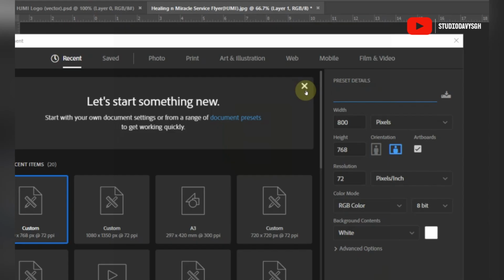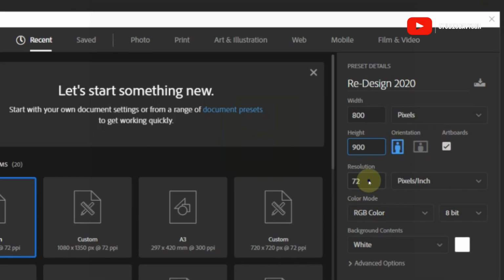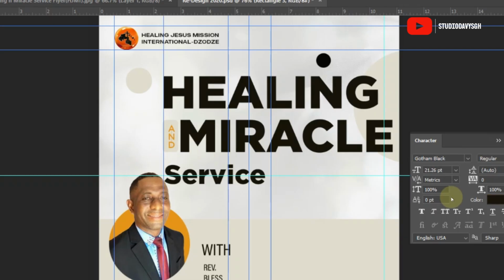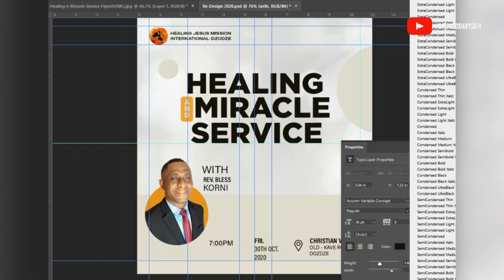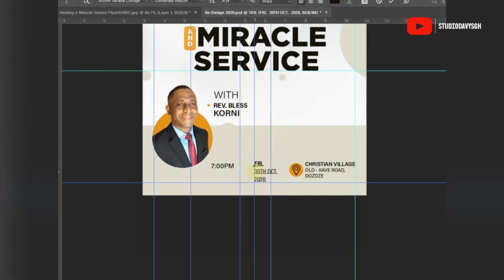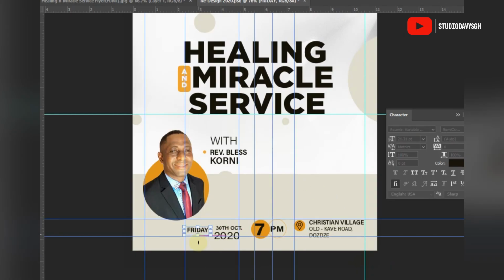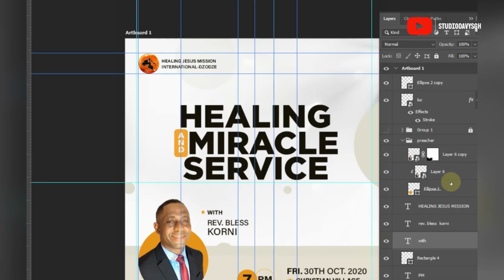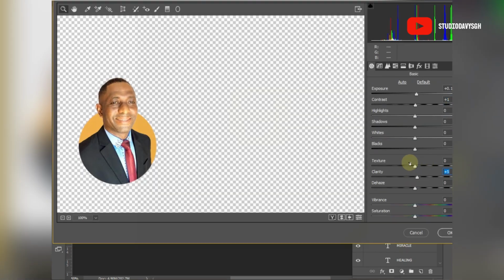I Redesigned My First Church Flyer From 2020 (16 Things Were Wrong With It)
In 2020, my pastor asked me to design a church flyer. I had almost no design knowledge. He preferred it over the designer he was already paying for.

In 2026, I looked at that same flyer and found 16 specific problems with it.

In this video, I break down every single one — and show you the complete redesign.

For design services:
🌐 studiodavys.carrd.co

Studio Davys | Brand & Graphic Design | Ghana